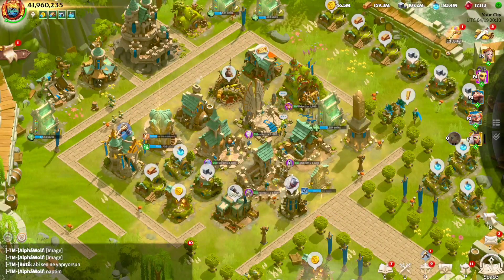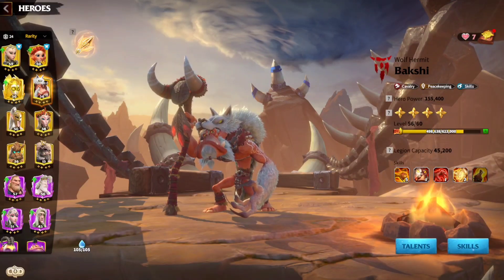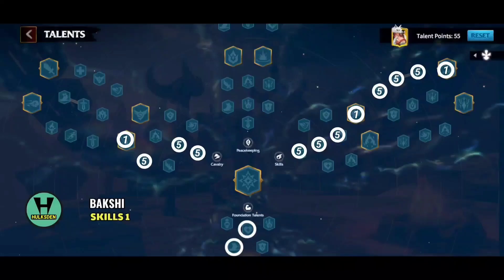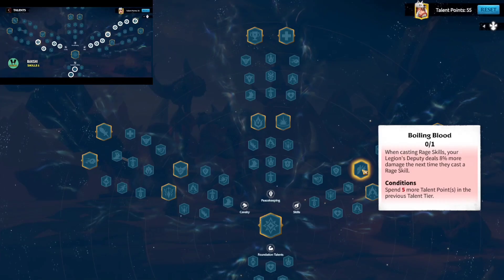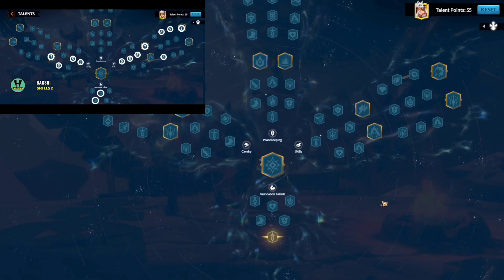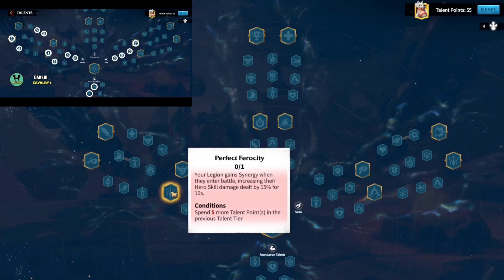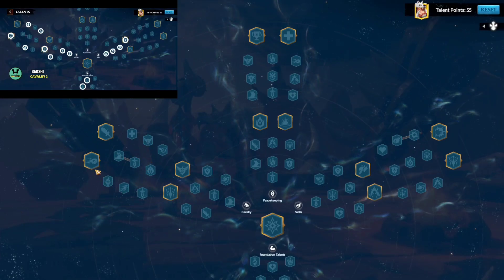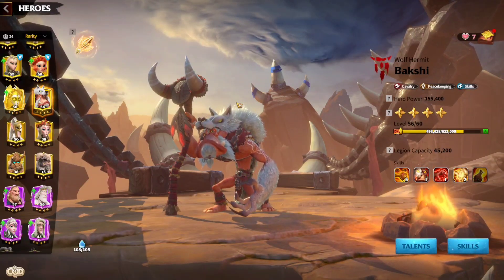Call of dragons - BAKSHI talent tree guide | Pairing tips and tricks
Check out the following playlists for more call of dragons videos

0:00 INTRO
0:22 BAKSHI OVERVIEW
2:32 BEST PAIRINGS
4:53 BEST ARTIFACTS
7:28 TALENT TREE PATH SELECTION
8:22 TALENT TREE 1
15:05 TALENT TREE 2
16:17 TALENT TREE 3
17:30 TALENT TREE 4
19:38 TALENT TREE 5
23:07 TALENT TREE 6
25:42 TALENT TREE 7
26:37 TALENT TREE 8
27:55 TALENT TREE 9